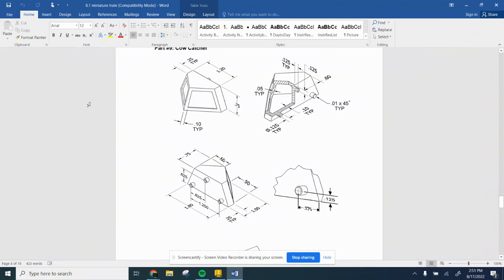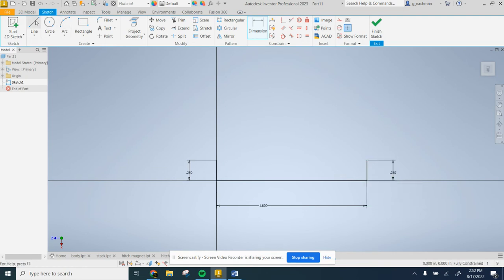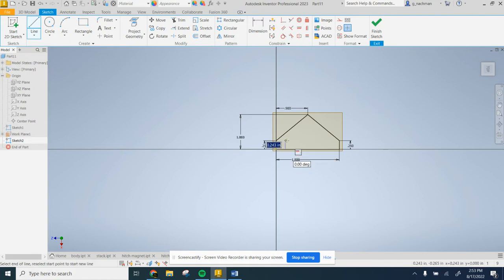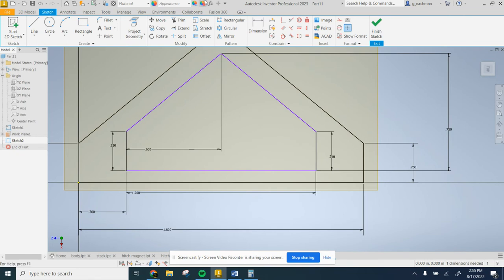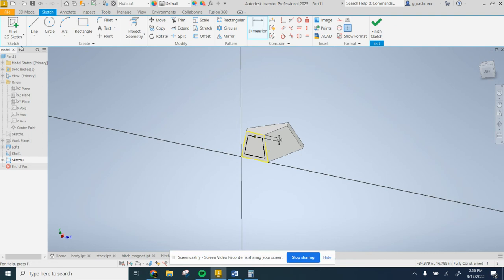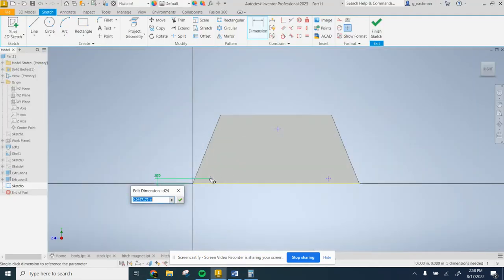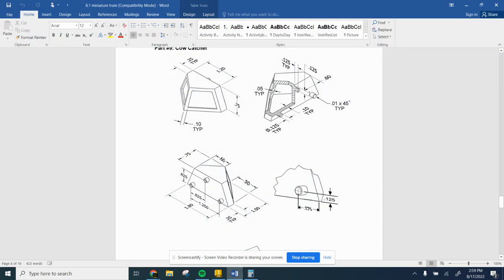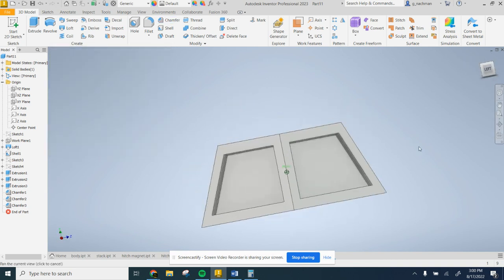5.1 train cow catcher